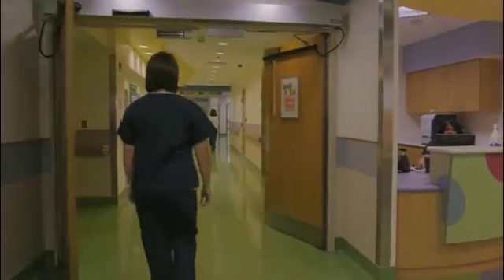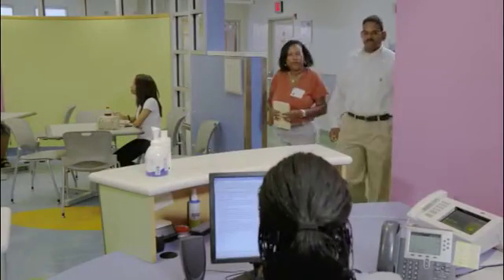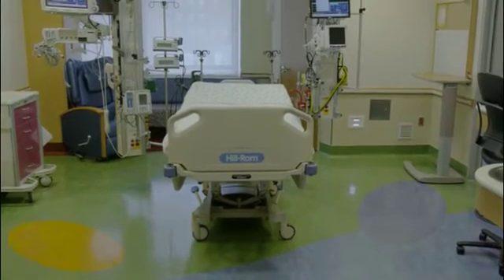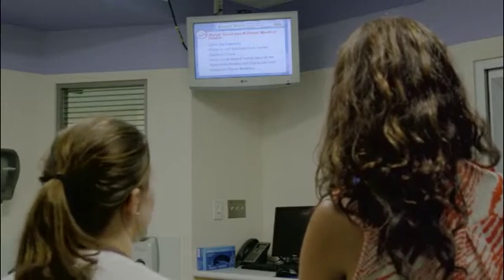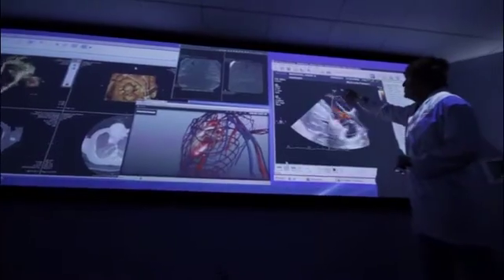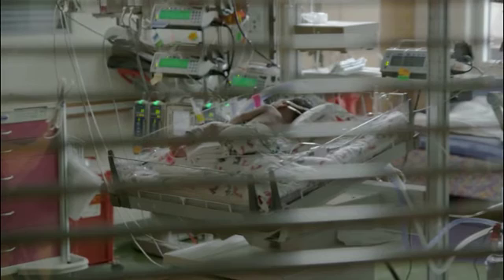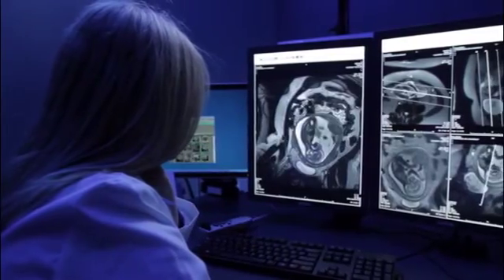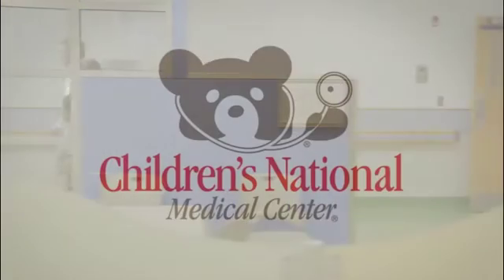Tour the Cardiac ICU | Children's National Health System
This virtual tour highlights the important features of our state-of-the-art intensive care unit, the only specialized Cardiac ICU in the region. Each year more than 500 patients have heart surgery at Children's National. Our team cares for these neonates, children, and adults in a comforting environment with private patient rooms and the latest research and innovation to provide the best outcomes for patients.